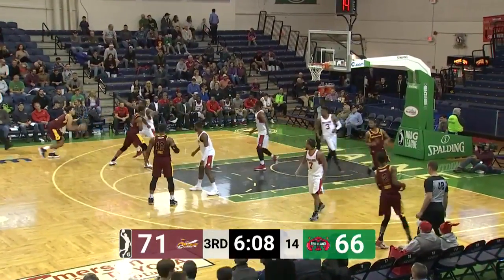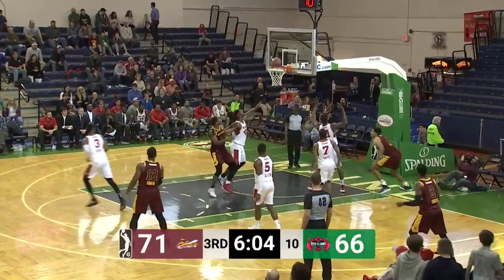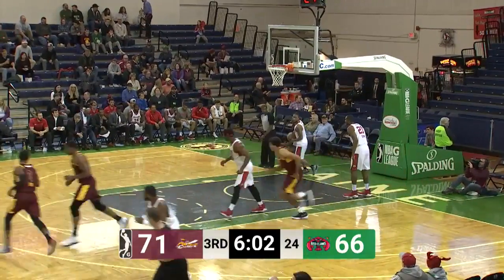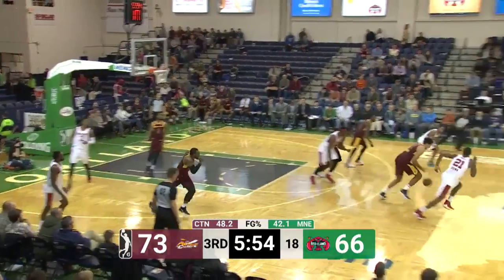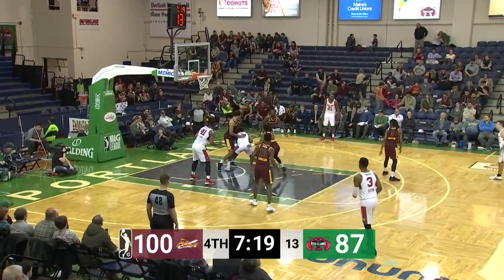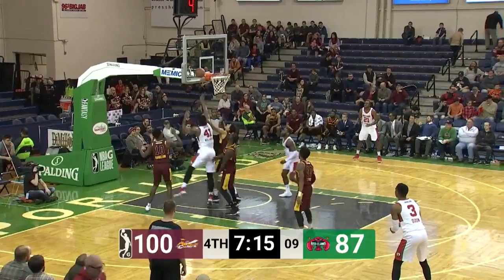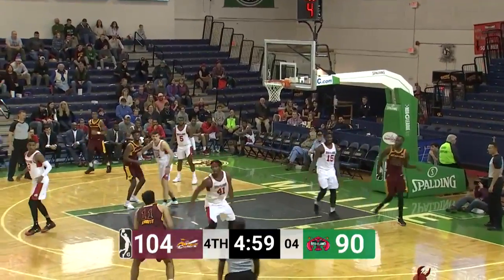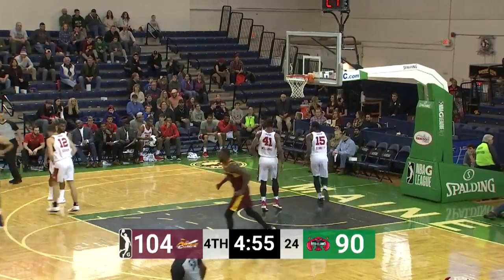Grant Jerrett (26 points) Highlights vs. Maine Red Claws